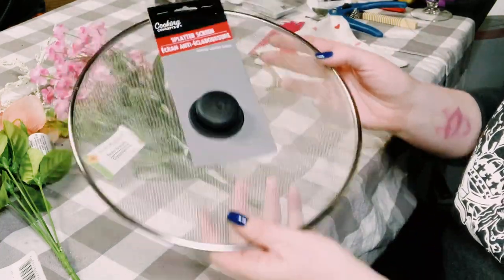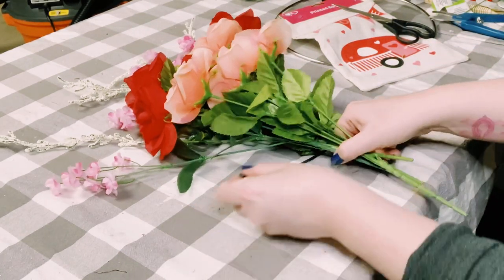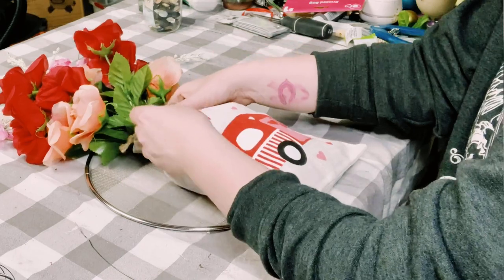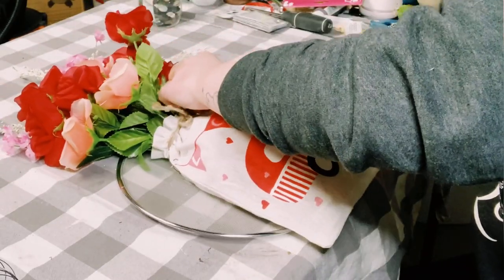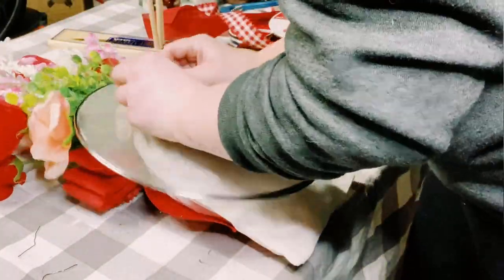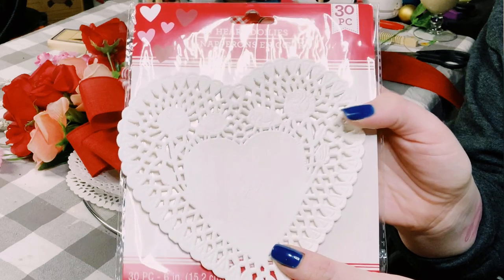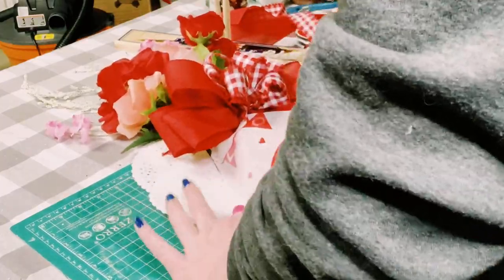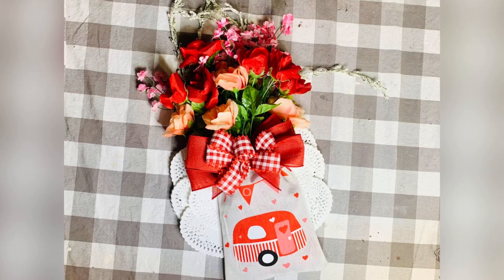Taking a Dollar Tree splatter screen to a whole new level!